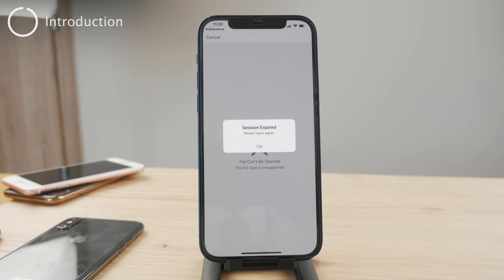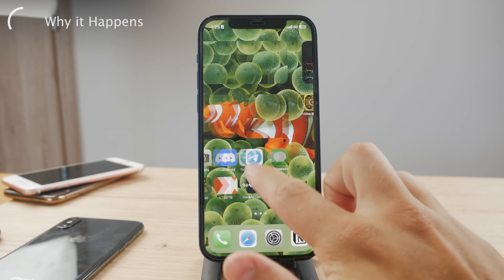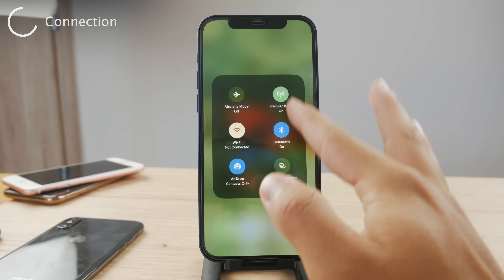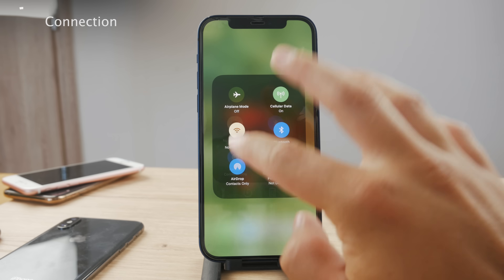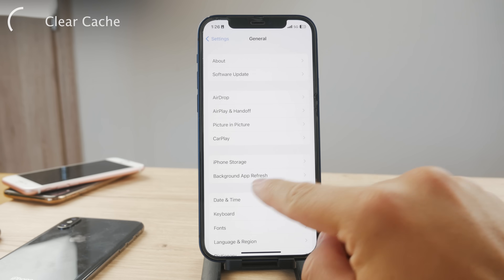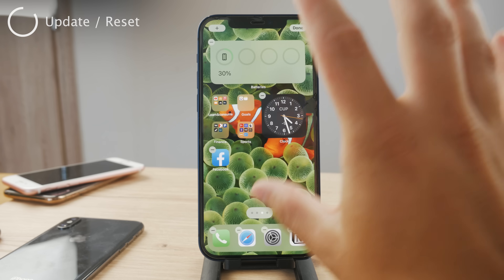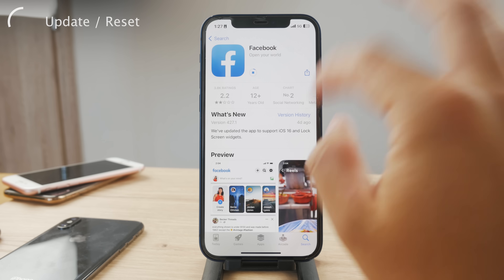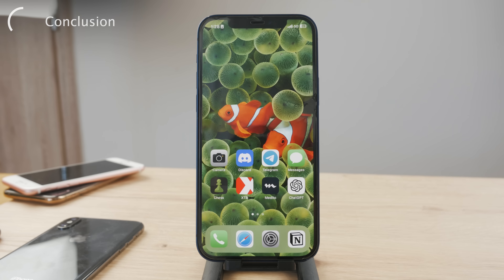How to Fix Session Expired on Facebook (explained)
Having trouble with a 'Session Expired' error on your Facebook app for iPhone? In this tutorial, we'll guide you through simple steps to troubleshoot and fix the issue.

Timestamps:
0:00 Fix Session Expired on Facebook
0:19 Why it Happens
0:55 Connection
1:31 Clear Cache
2:33 Update / Reset
3:37 Conclusion